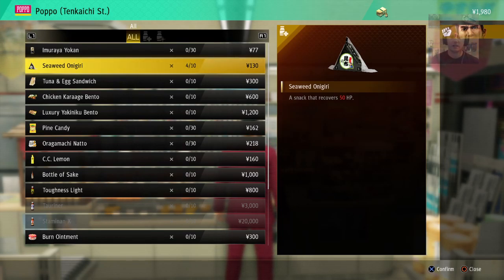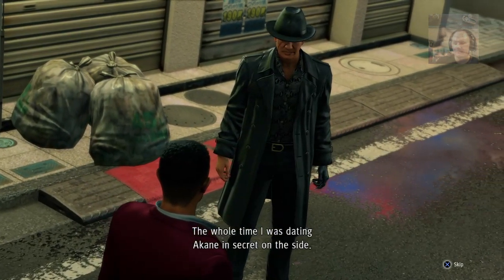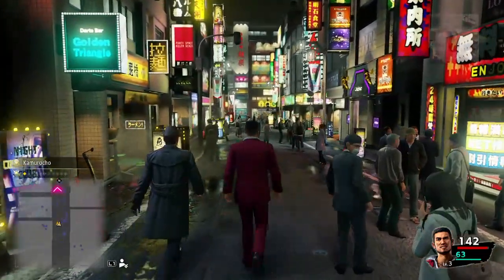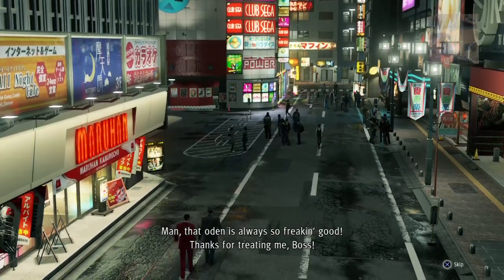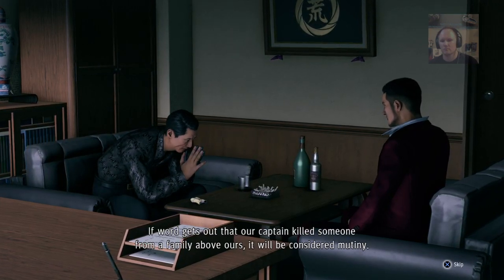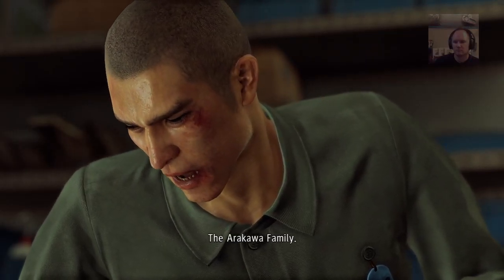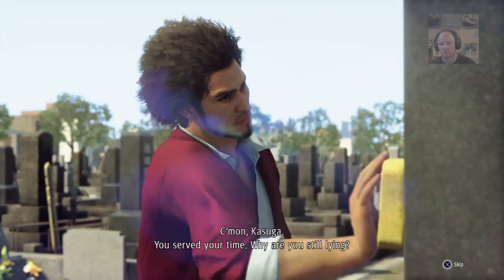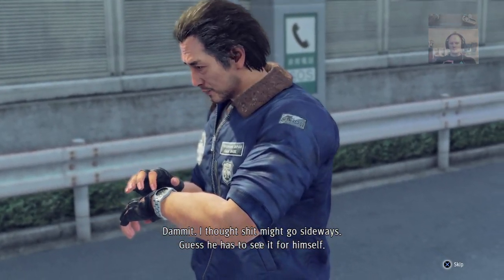Just 1 More Let's Play - Yakuza: Like A Dragon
Got some of that Yakuza: Like A Dragon for PS4? Do you need your fix? Well, here you go!